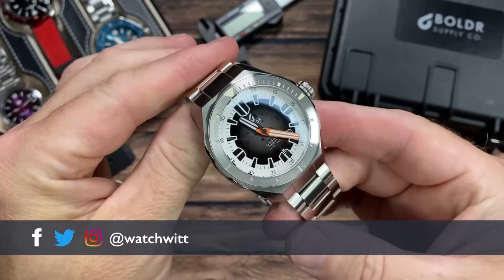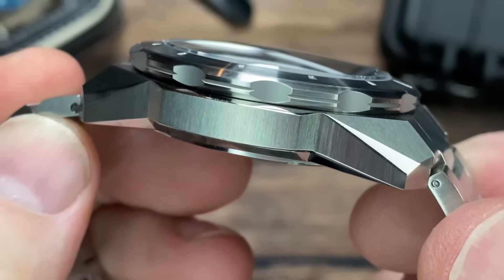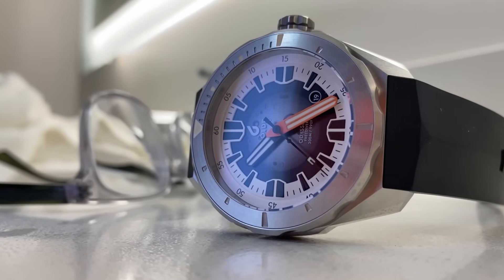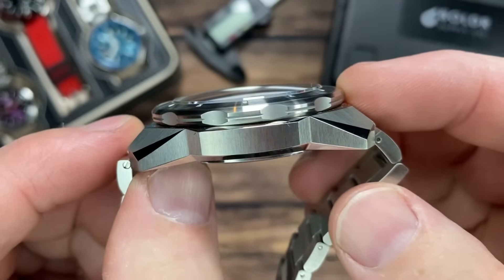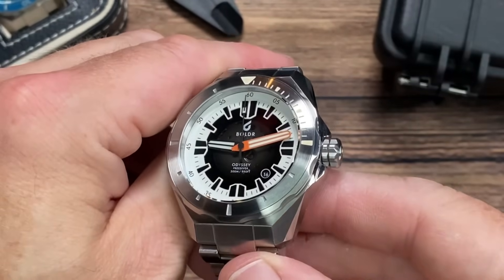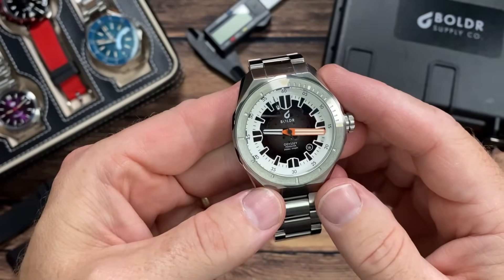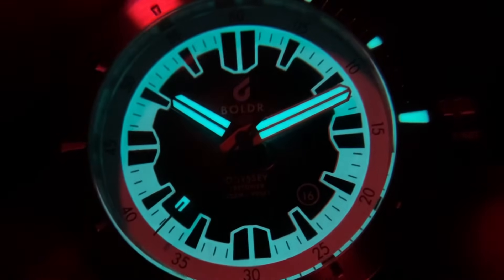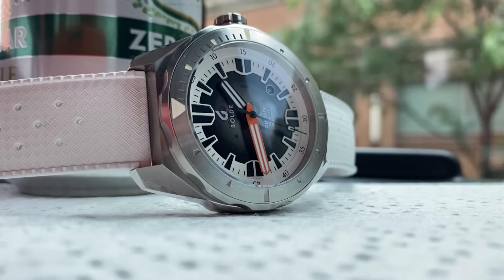300m Dive Watch w/ Translucent Dial! BOLDR Odyssey Freediver WB1985 Review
Are you torn between a black dial and a white dial? Have BOTH with the WB1985, part of the new Odyssey Freediver line from BOLDR Supply Co. With its rugged angular lines and bold case, this 300m diver with translucent dial is at home on the water, or in the office…desk diving. It’s got a domed sapphire crystal + sapphire on the caseback side. This diver is powered by the Miyota 9015 automatic movement, which beats at 28,800 vph. And you have to check out the lume!

This watch was on loan from the manufacturer for the purpose of showcasing on this channel, without compensation. The watch was returned to the manufacturer after all filming was completed.

Chapters:
00:00 Introduction
01:06 Measurements
01:39 Specifications
03:47 Automatic Movement
04:26 Dislikes
05:35 Likes
09:08 Luminescence
09:53 Availability